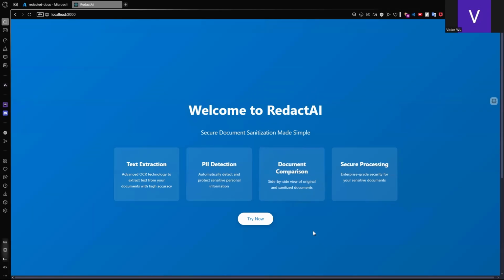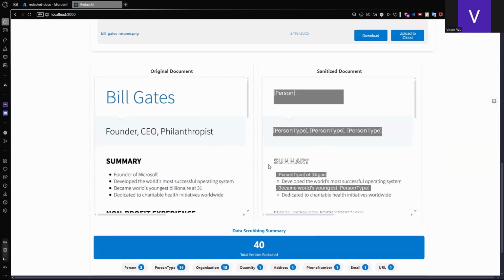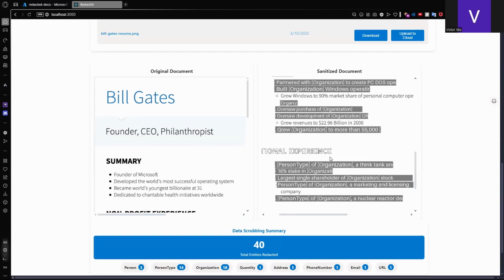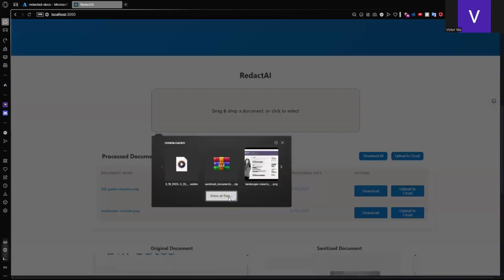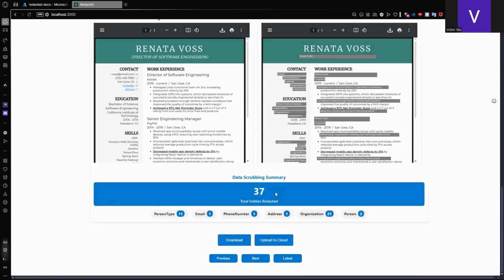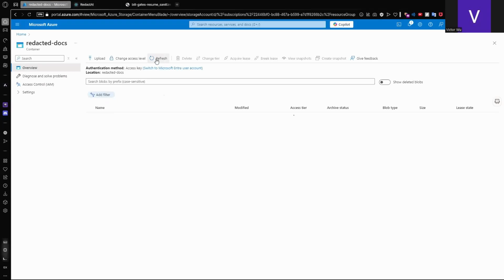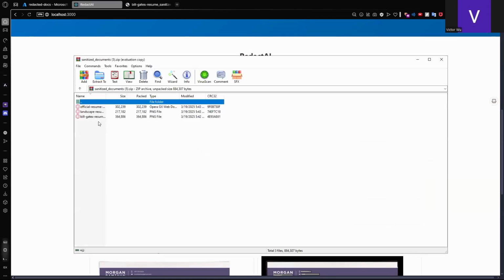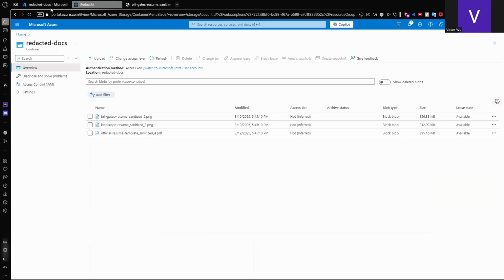RedactAI Azure AI Developer Hackathon